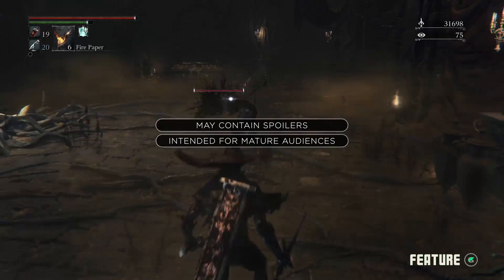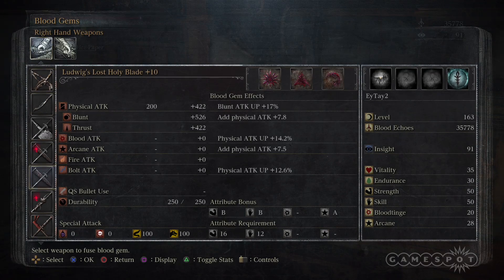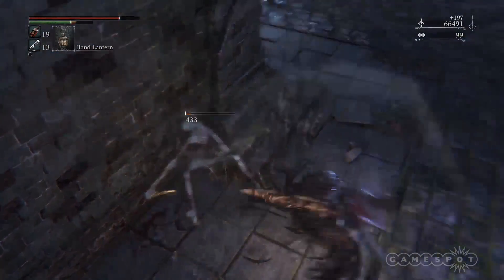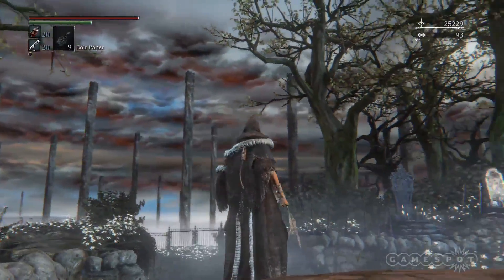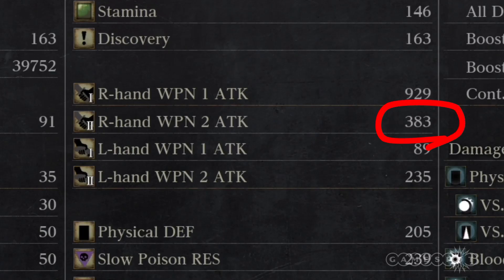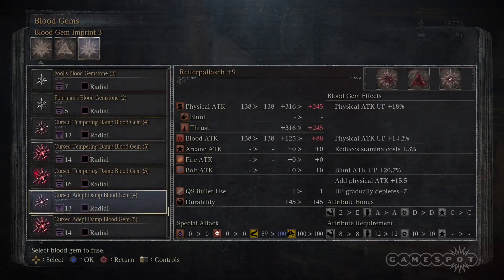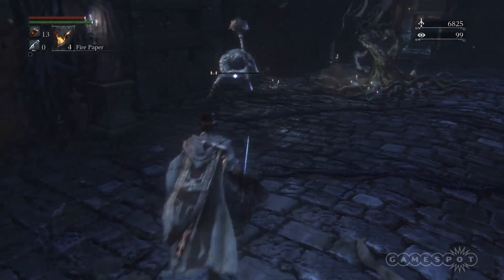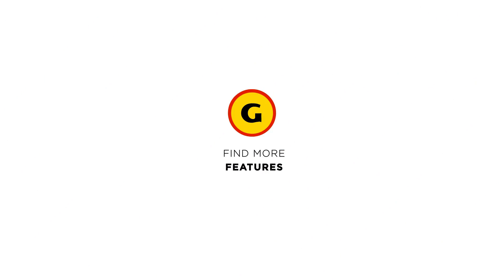Chalice Dungeon Must Finds - Bloodborne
Erick shows you how to get some new armor sets, beast claws and more in Bloodborne's Chalice Dungeons.

Follow Bloodborne at GameSpot.com!